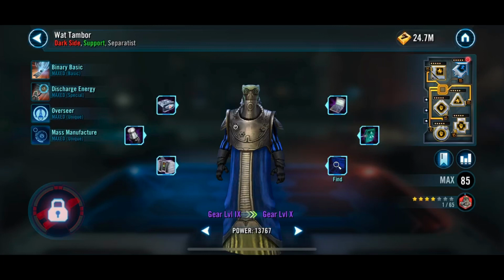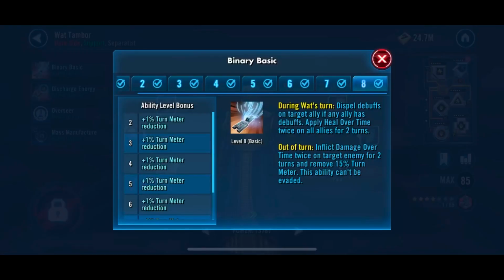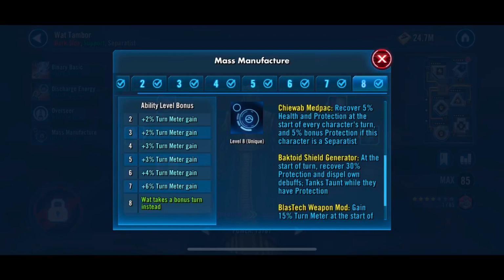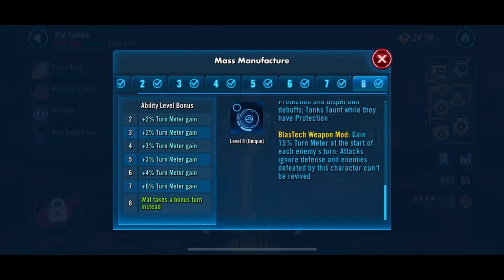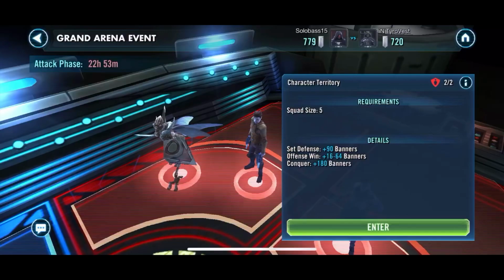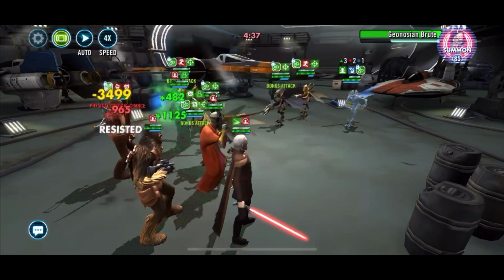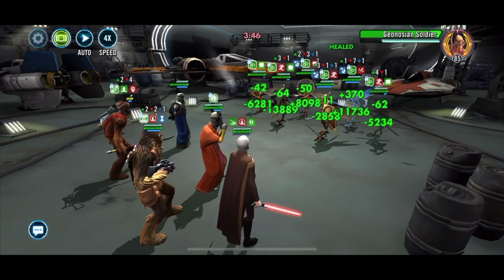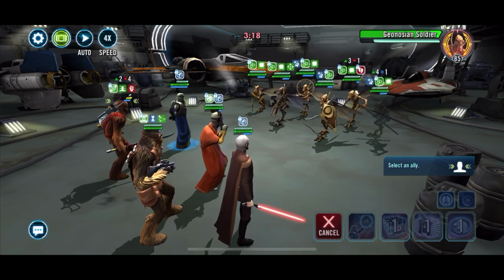Countering Geos with Wat...Wat in the World!?!